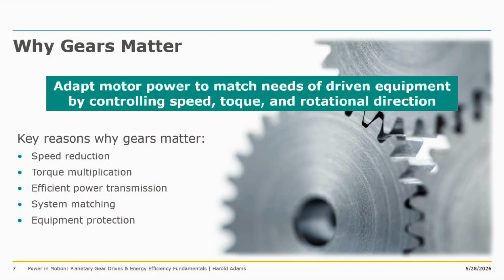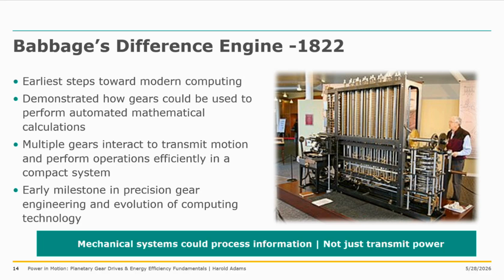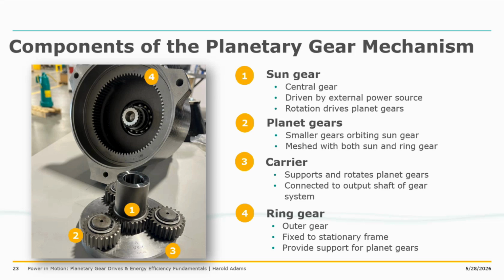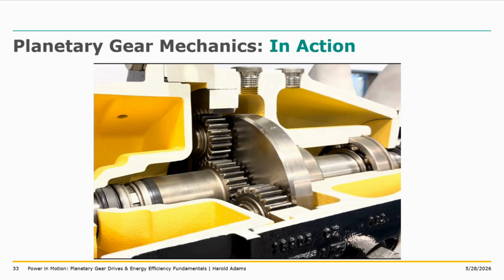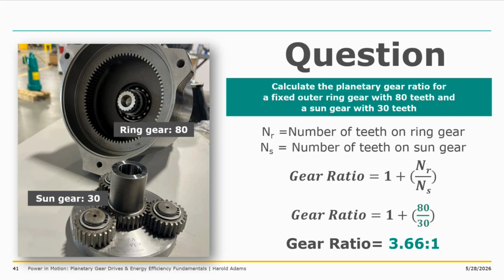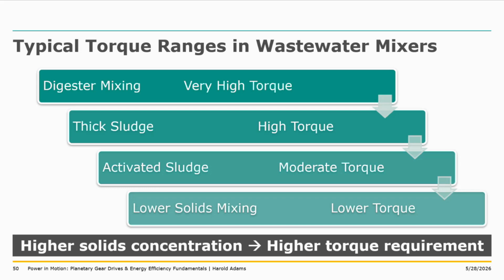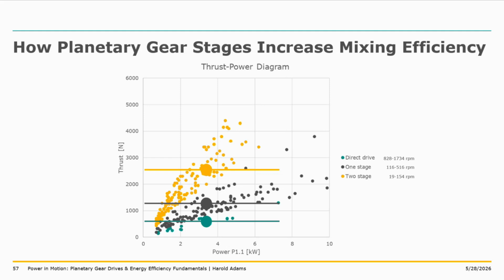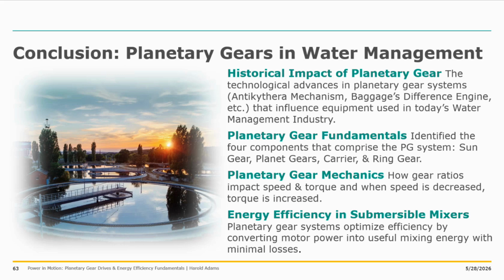Power in Motion Planetary Gear Drives & Efficiency in Submersible Mixers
In this technical webinar, explore how planetary gear drive technology helps improve energy efficiency and performance in submersible mixers used across wastewater and solids processing applications.

Topics covered include:
• Planetary gear system fundamentals and operation
• Key gear terminology and concepts
• How gear ratio impacts speed, torque, and mixing performance
• Practical considerations for selecting and applying gear-driven mixer solutions
• Insights into optimizing process performance and reducing operating costs

Whether you work in wastewater treatment, process optimization, equipment specification, or engineering design, this session provides practical technical knowledge to support better mixer decisions and long-term operational efficiency.

Watch the full recording and revisit the concepts, terminology, and application insights anytime.